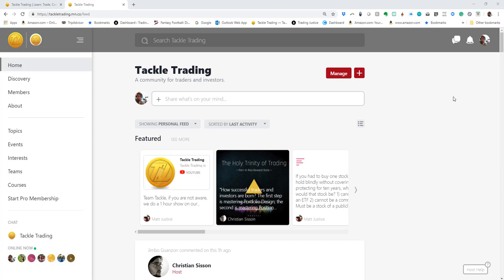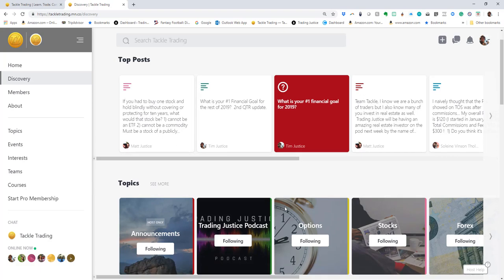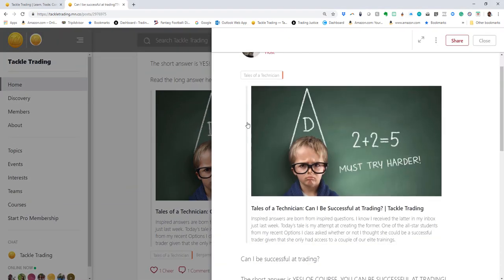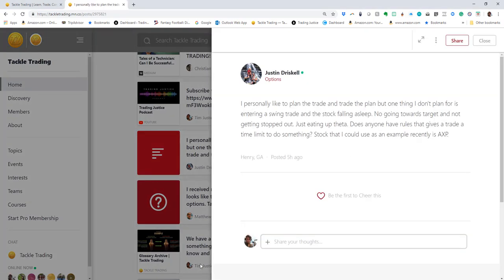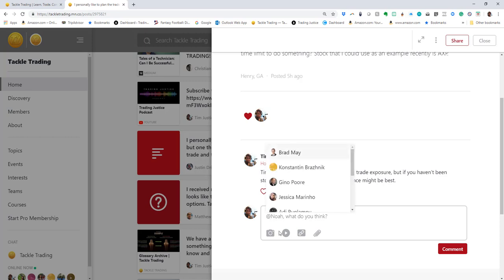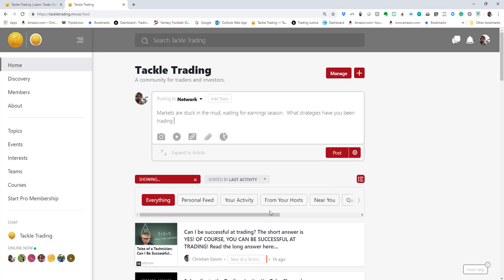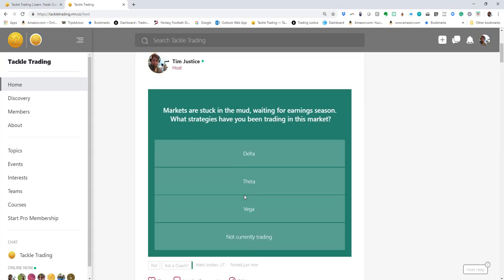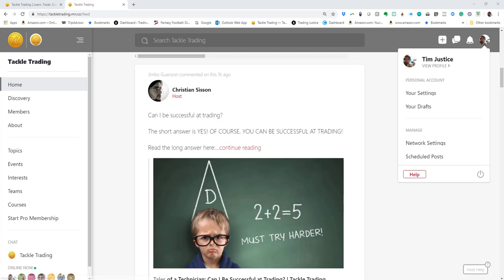How to use the Clubhouse at Tackle Trading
In this video, Coach Tim Justice explains step by step how to use Tackle's community platform, The Clubhouse.